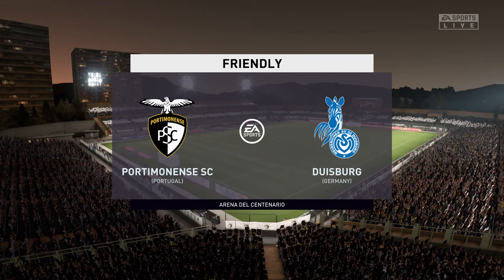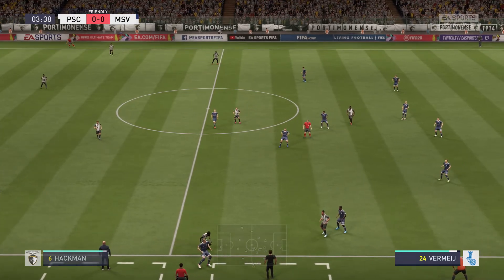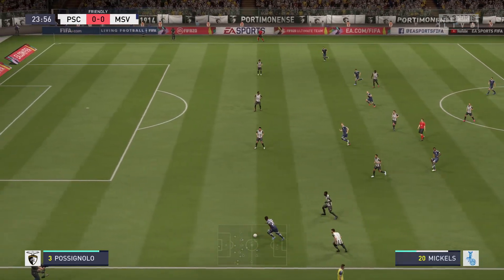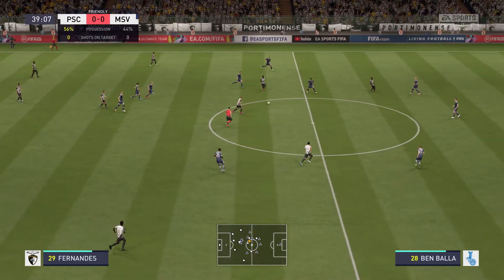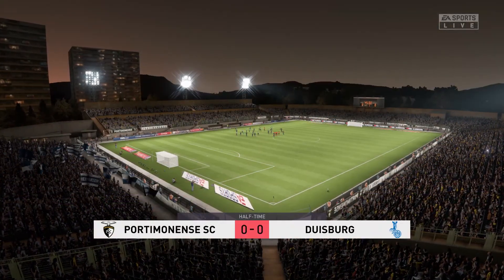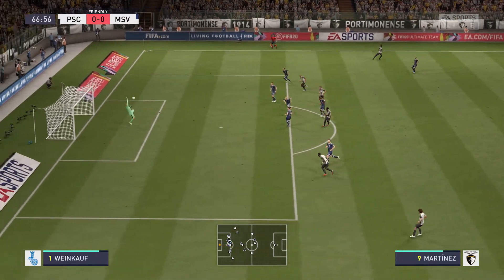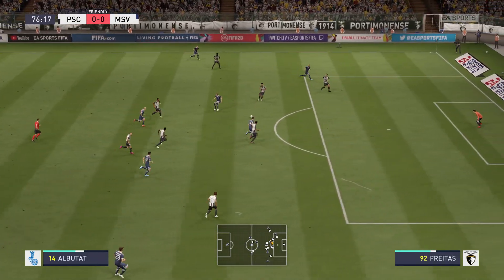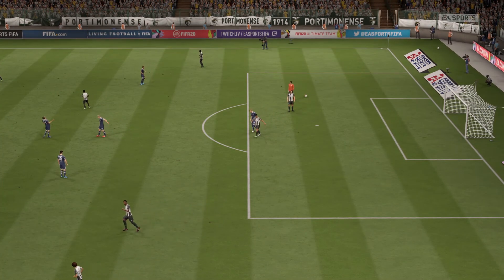FIFA 20 | Portimonense vs Duisburg - Club Friendly | 08 January 2020 | Full Gameplay HD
Specs:
Playstation 4